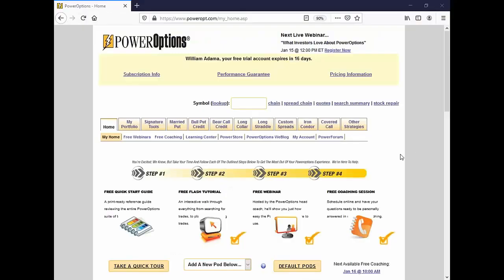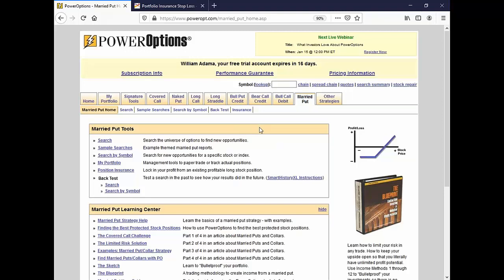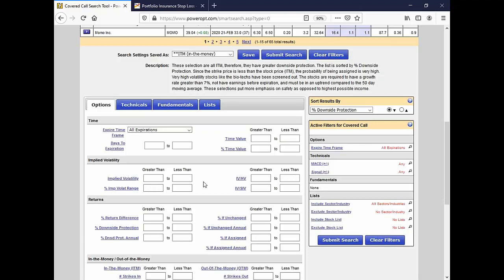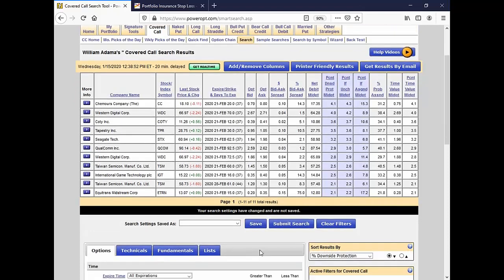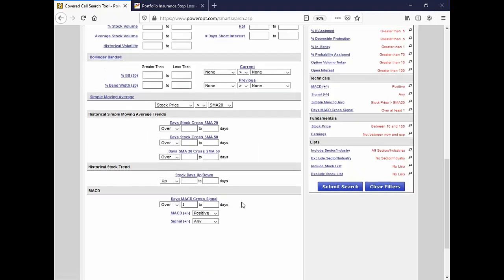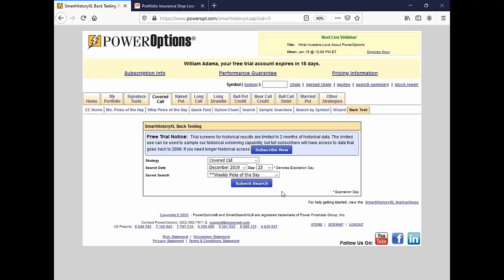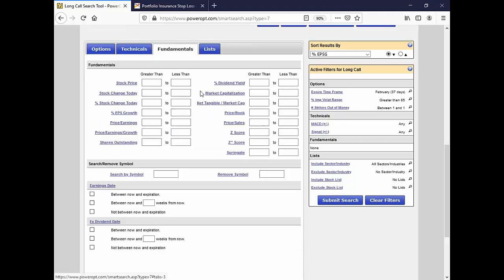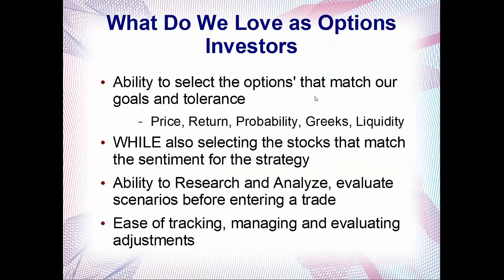What Investors Love About PowerOptions (Part 2)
A Look at actually using the PowerOptions tools to Search, steps to Create a Search with a few simple clicks, Research and Analysis and the Power of the Portfolio Tools for tracking, managing and rolling positions.